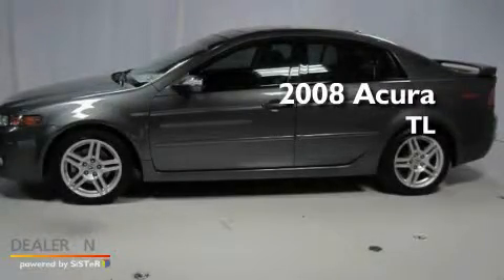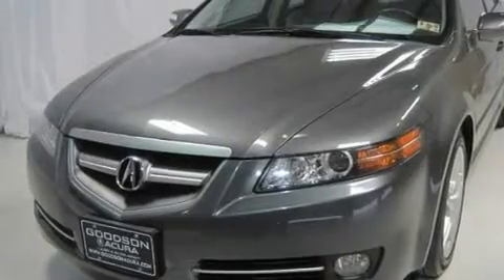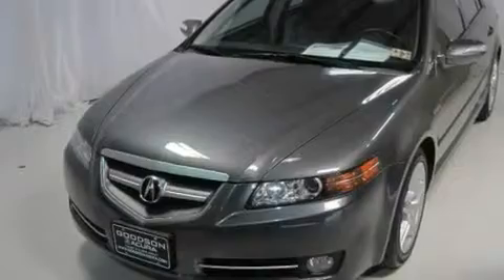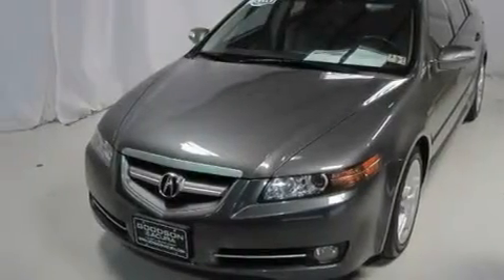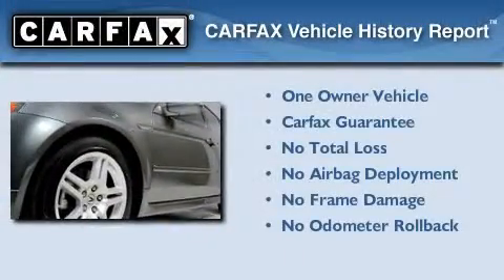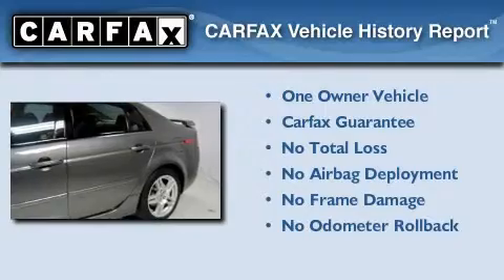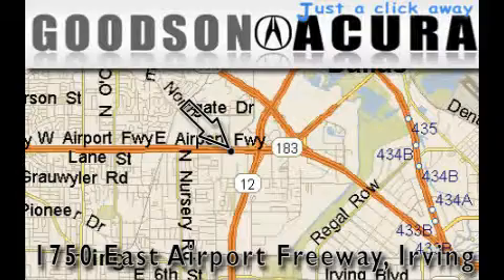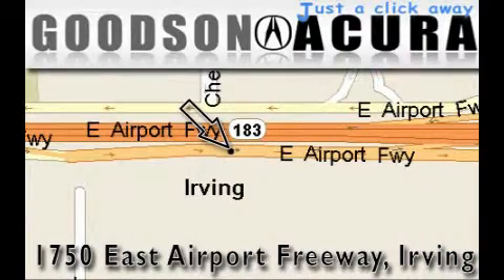2008 Acura TL Dallas TX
Year : 2008
 Make : Acura
 Model : TL
 Engine : 6 Cyl -
 Trans . : Automatic
 Exterior : Carbon Bronze Pearl
 Miles : 16,346
 Interior : Taupe
 Stock : 8A002650

 Pre-Owned 2008 Acura TL  TX